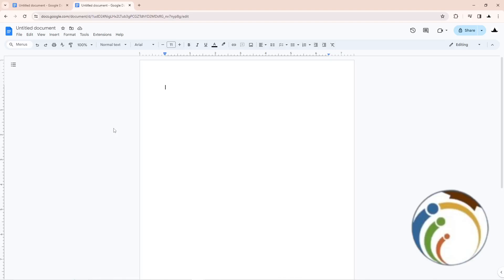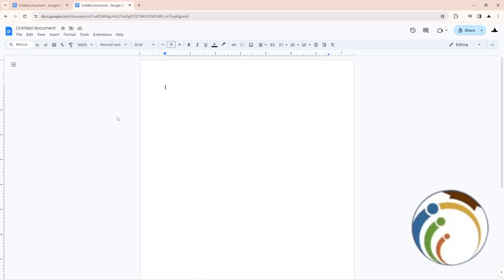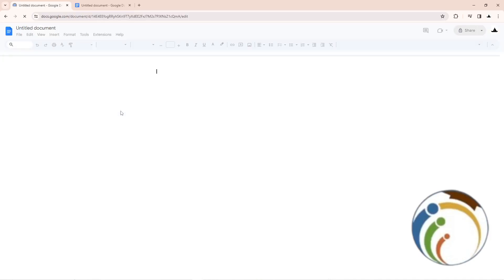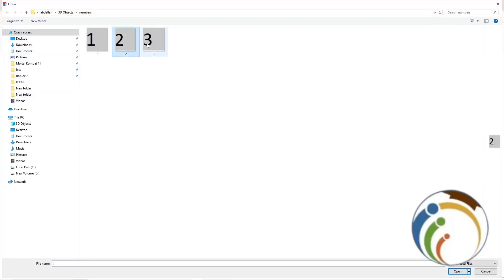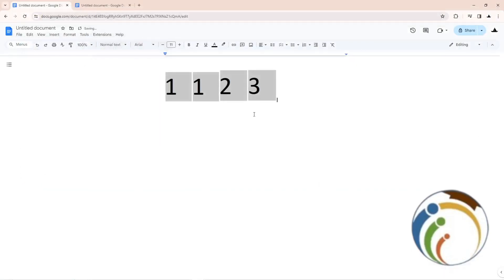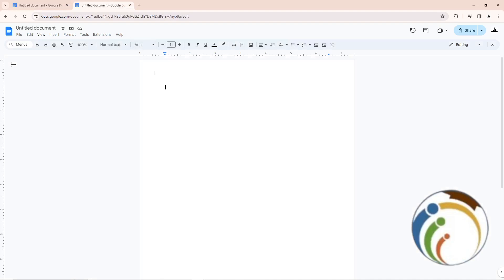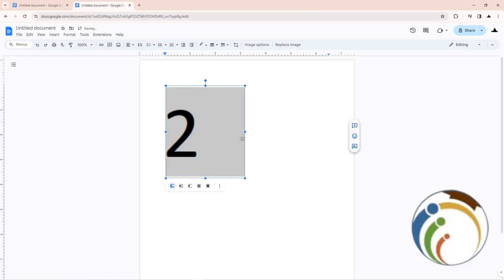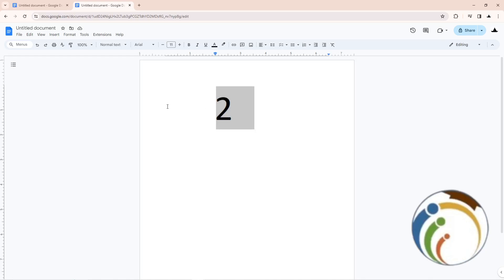How to Insert Images or Photos on Google Docs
I Show You How to Insert Images or Photos on Google Docs.  Enhance your documents with visuals by learning how to insert images in Google Docs. Our tutorial provides easy-to-follow steps to help you add images to your documents, allowing you to create visually engaging and informative content.